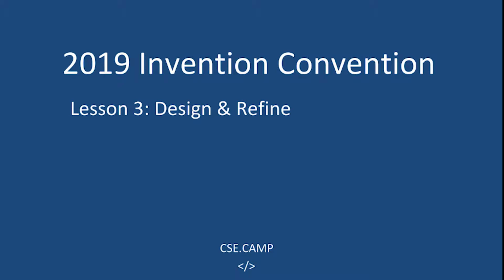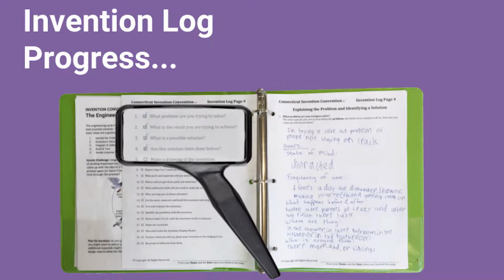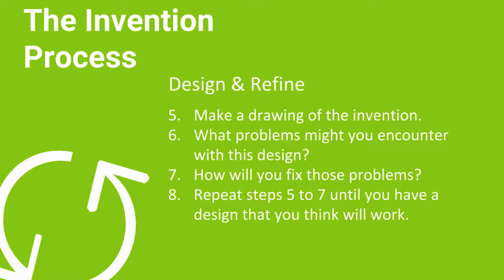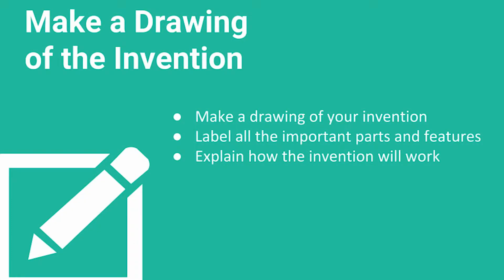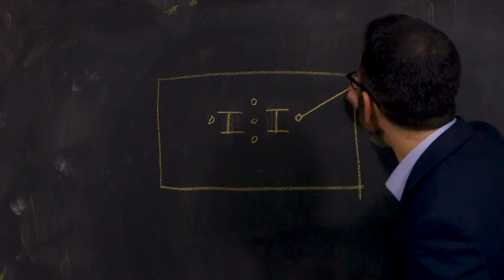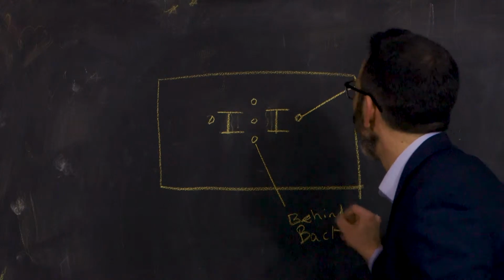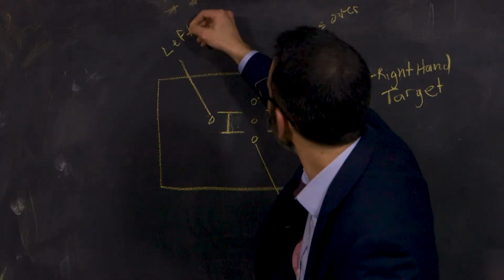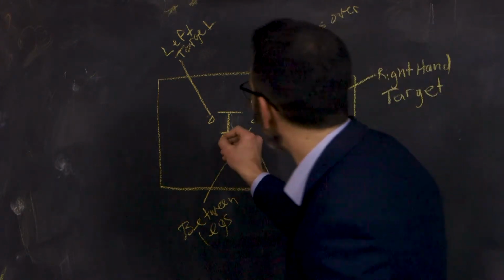Invention Convention Lesson 3